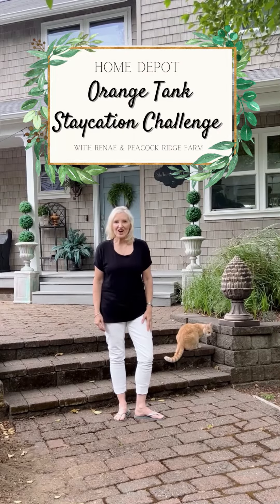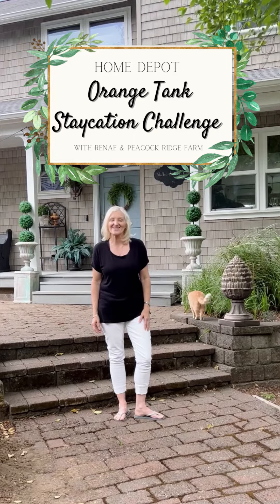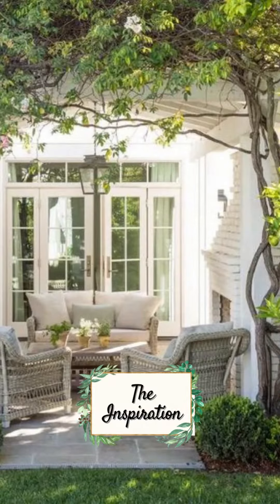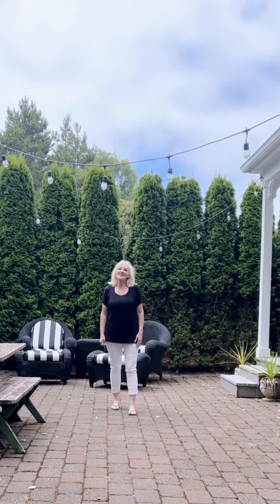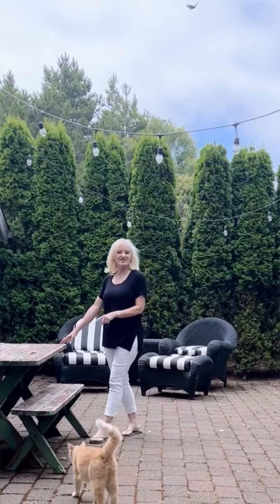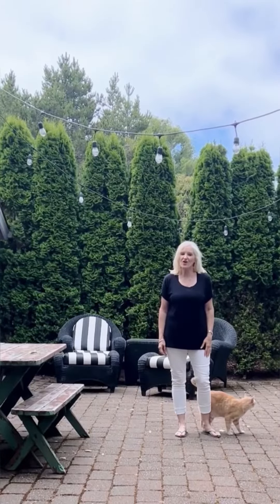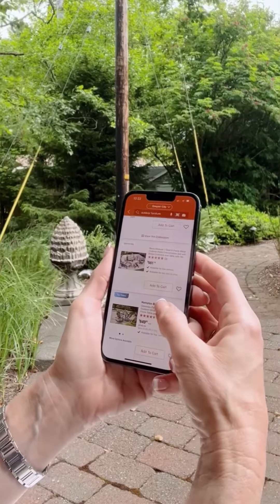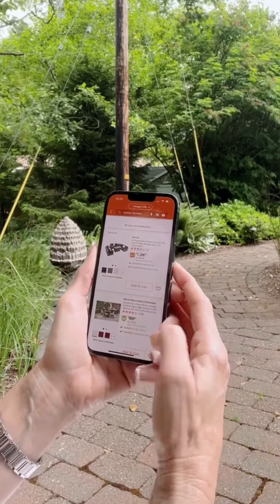Home Depot Orange Tank Challenge Video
I am so ready to create the outdoor oasis of my dreams this summer for the Home Depot’s Orange Tank Challenge! I will kick off the project with an arbor covered in vines, then add furniture pieces and accessories for a unique and cozy feel. I will give it an added special touch with freshly-painted shutters and window boxes filled with vibrant flowers. And why not add two swings on the porch? A pair of swings will bring a touch of nostalgia to the porch. With Home Depot’s Orange Tank Challenge, I can create a truly one-of-a-kind staycation. More saving, more doing! @PeacockRidgeFarm @HomeDepot